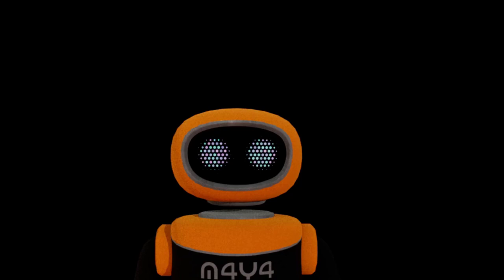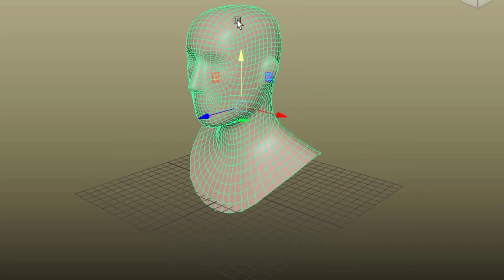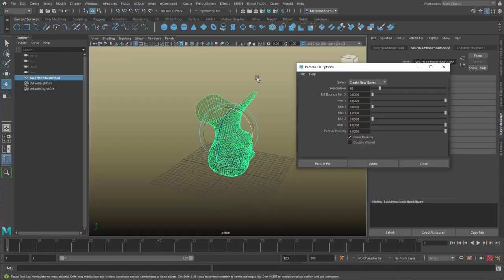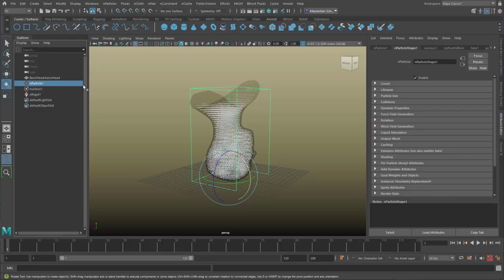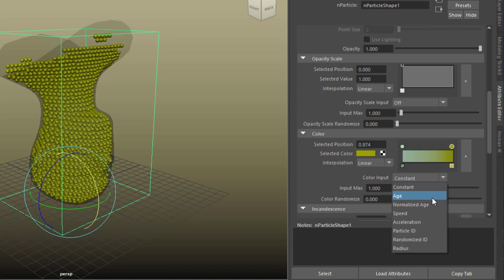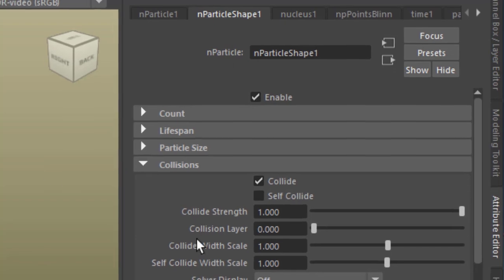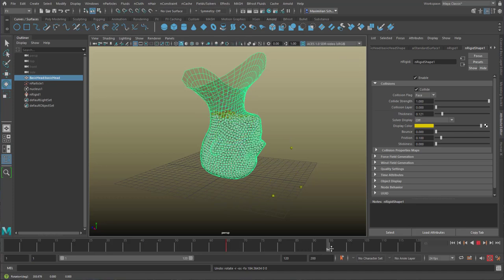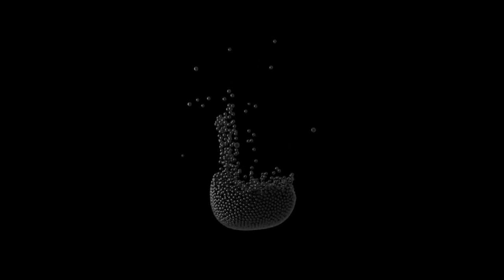Maya: A Head Filled With Particles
In this tutorial I fill a head with particles and turn it upside down.

I rendered the animation for this video with the graphics card. Very speedy indeed. I mention this because I remember comments in my channel which talk about problems rendering nParticles with the GPU.

The music: "Computer Animation" and an brand new piece called "Steinpilz", composed and performed by me, Maximilian Schönherr, licensed via GEMA, Germany.